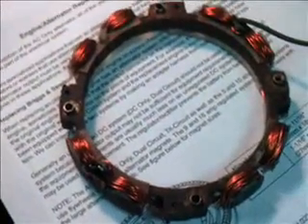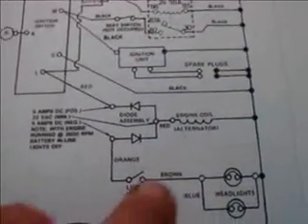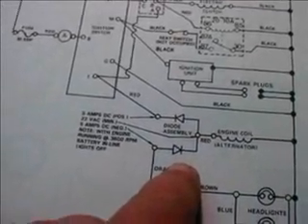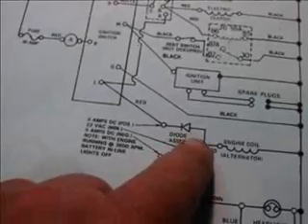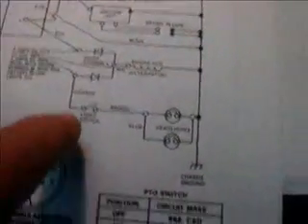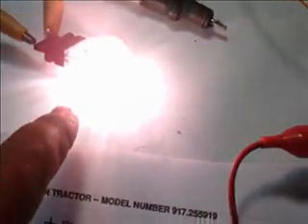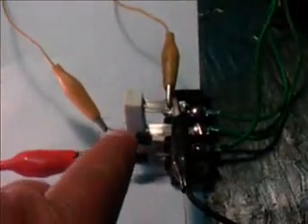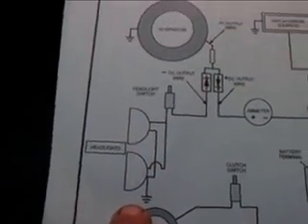Ep 14 Single Wire Chargeing System.wmv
Garden Tractor Basic Electrical, the Single wire 9 amp Charging System